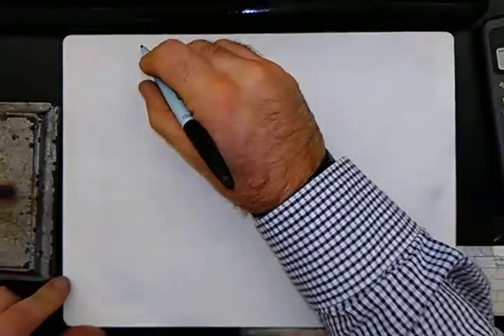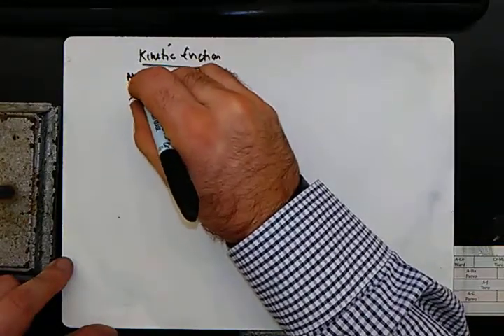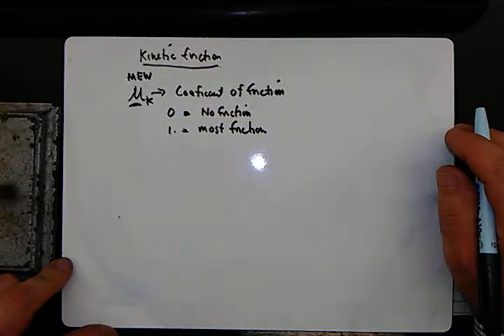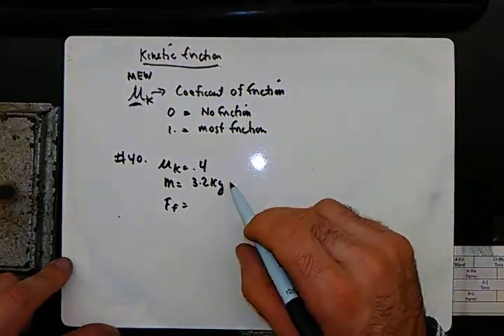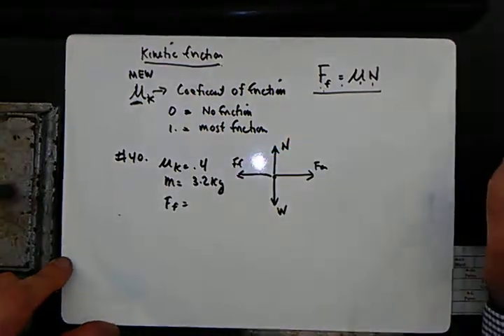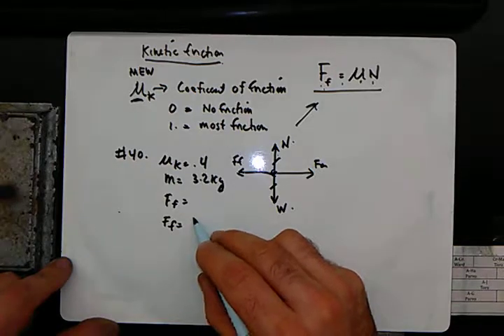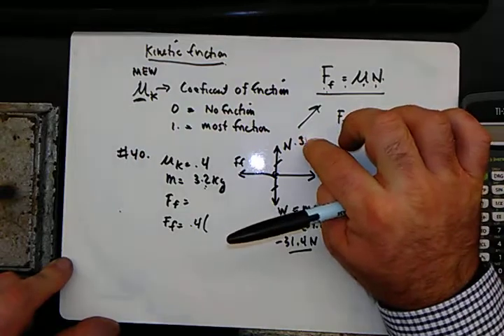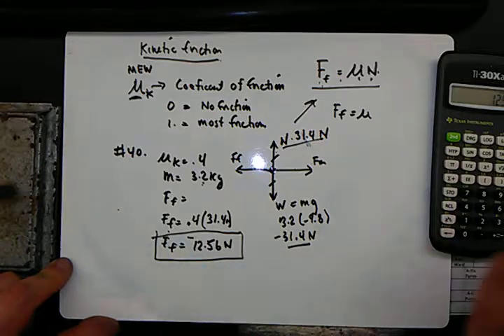kinetic friction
This is a complete teaching on dynamics with reference to problems.